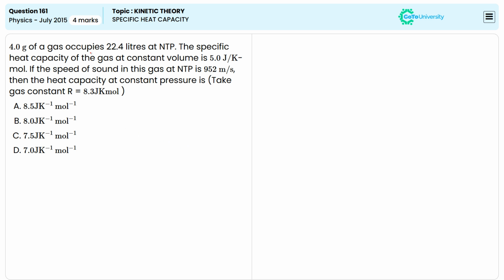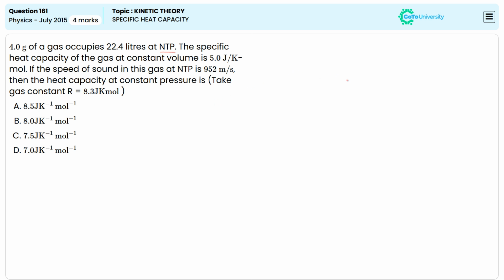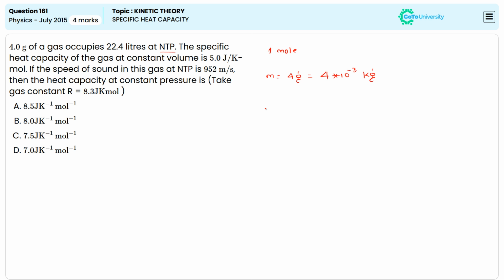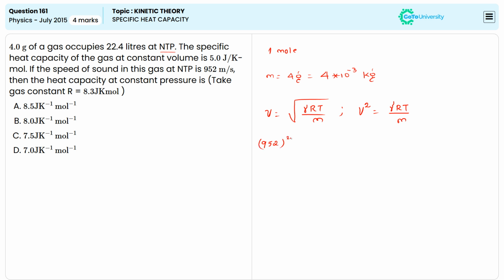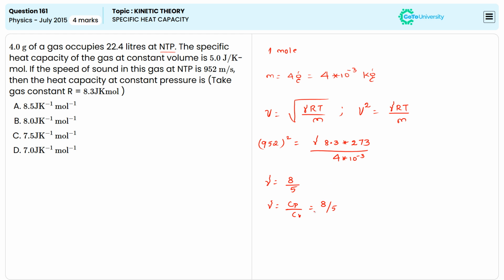NEET Physics Q161: Specific Heat Capacity and Its Impact on Kinetic Theory July 2015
Topic Name: [KINETIC THEORY] | [SPECIFIC HEAT CAPACITY] | [Practice Test]